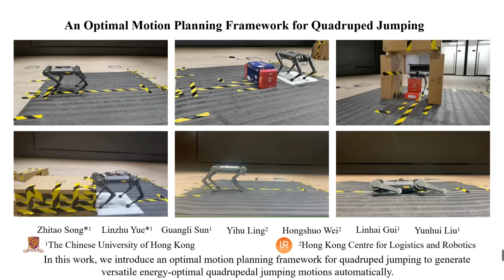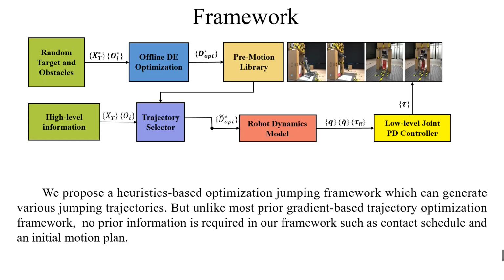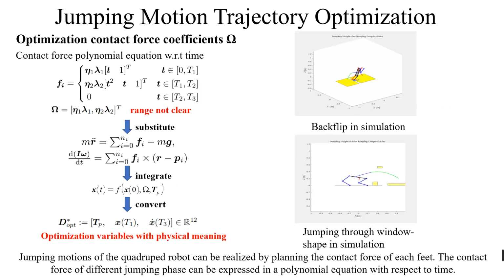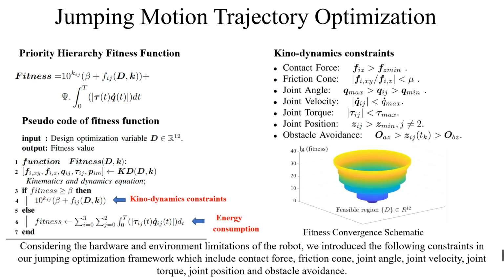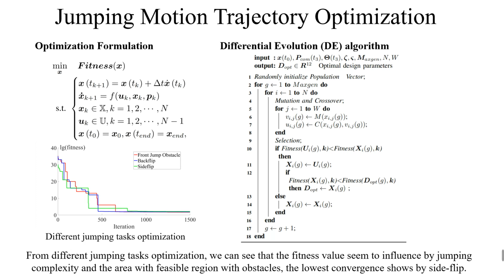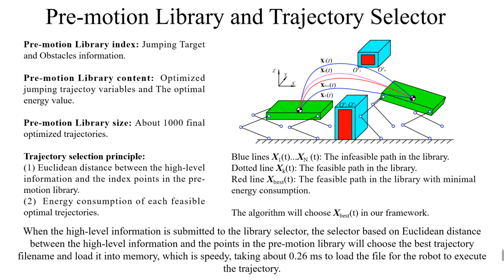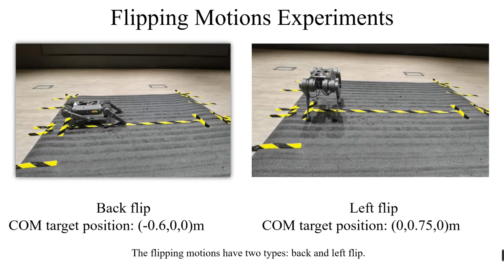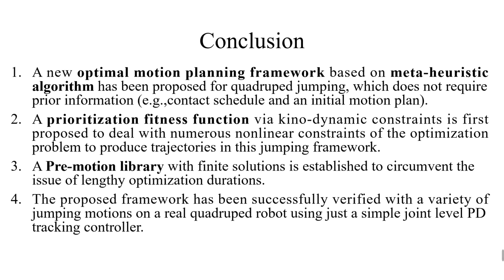An Optimal Motion Planning Framework for Quadruped JumpingIROS 3386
Abstract:
This paper presents an optimal motion planning framework to generate versatile energy-optimal quadrupedal jumping motions automatically (e.g., flips, spin). The jumping motions via the centroidal dynamics are formulated as a 12-dimensional black-box optimization problem subject to the robot kino-dynamic constraints.
Gradient-based approaches offer great success in addressing trajectory optimization (TO), yet, prior knowledge (e.g., reference motion, contact schedule) is required and results in sub-optimal solutions. The new proposed framework first employed a heuristics-based optimization method to avoid these problems. Moreover, a prioritization fitness function is created for heuristics-based algorithms in robot ground reaction force (GRF) planning, enhancing convergence and searching performance considerably. Since heuristics-based algorithms often require significant time, motions are planned offline and stored as a pre-motion library. A selector is designed to automatically choose motions with user-specified or perception information as input.
The proposed framework has been successfully validated only with a simple continuously tracking PD controller in an open-source Mini-Cheetah by several challenging jumping motions, including jumping over a window-shaped obstacle with 30 cm height and left-flipping over a rectangle obstacle with 27 cm height.

Author: Zhitao Song^1, Linzhu Yue^1, Guangli Sun, Yihu Ling, Hongshuo Wei, Linhai Gui and Yun-Hui Liu
Accept By IROS 2022